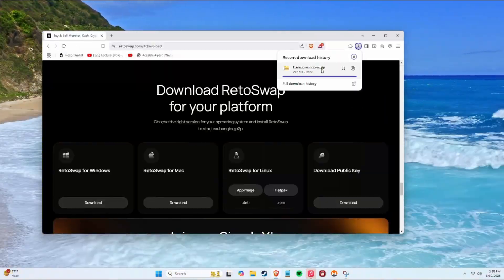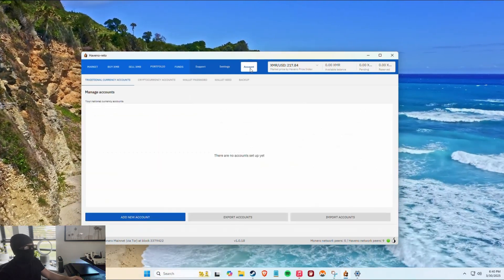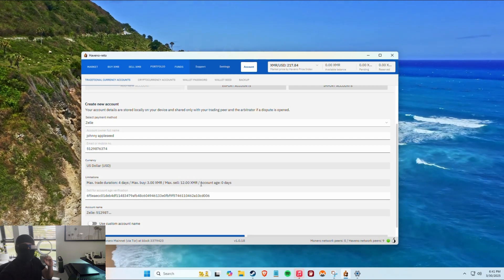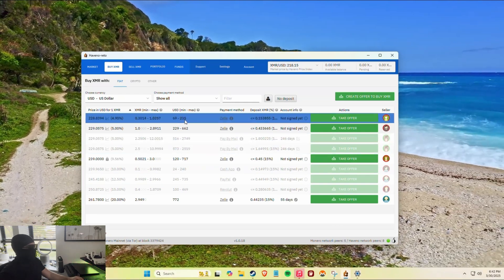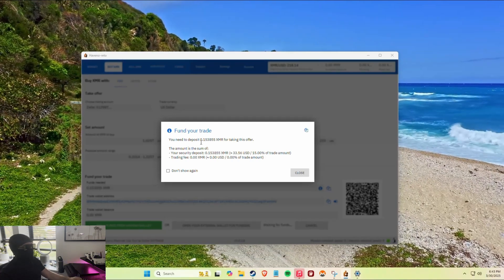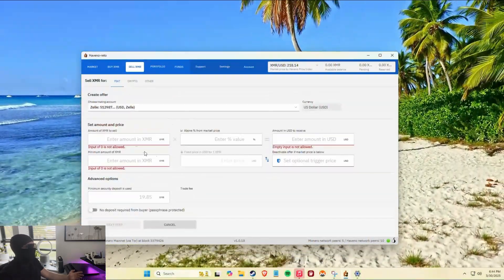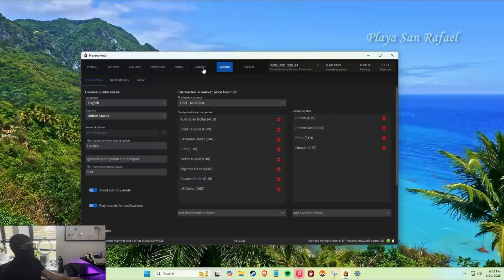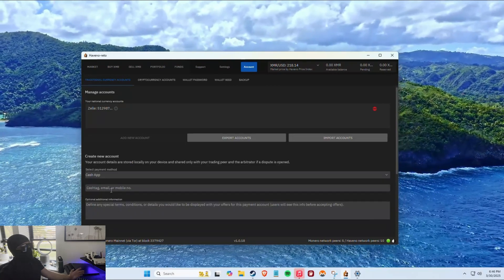Ultimate RetoSwap Tutorial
In this video you'll learn what is retoswap (Haveno), how to download it and finally how to use it!

TimeStamps:
0:00 Start
0:15 What is RetoSwap?
1:38 Downloading RetoSwap
2:06 Walkthrough

Follow my X: @SovereignSynd

How to download RetoSwap? How to download Haveno? How to use Haveno? How to use RetoSwap?